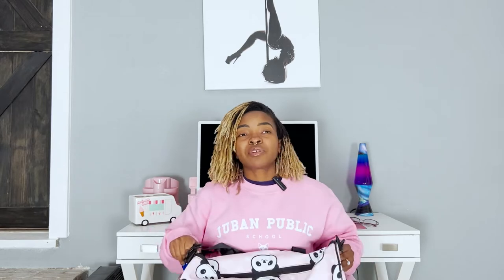What's in My Pole Bag? | Baby Poler Series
In this video I'm walking through my new-and-improved pole bag! In my opinion, these are the bare necessities that you should have with you any time you step foot into a pole class, because when you stay ready, you don't have to get ready!

Panda pole bag

Toe protectors